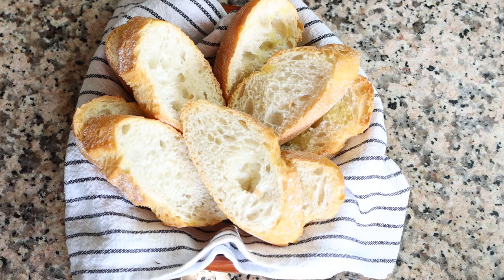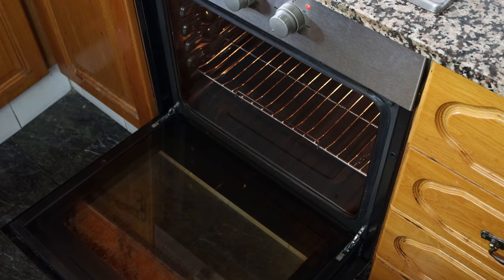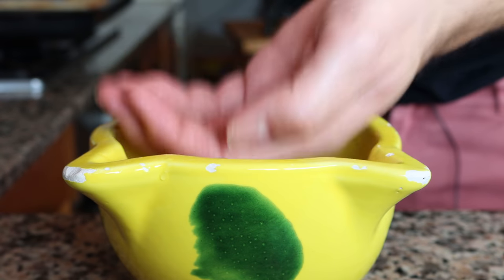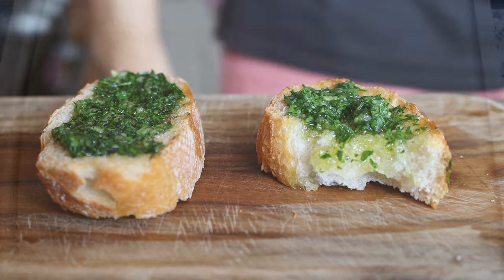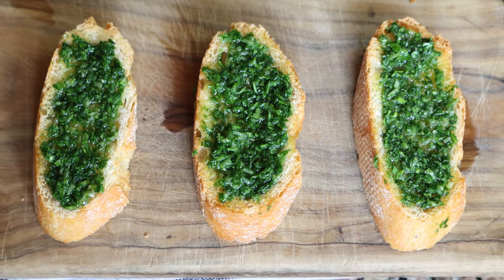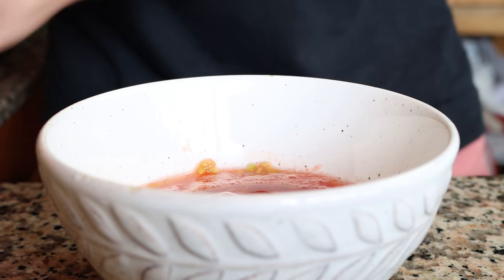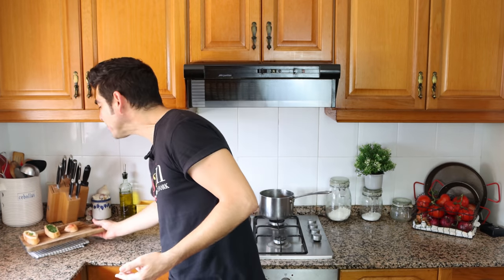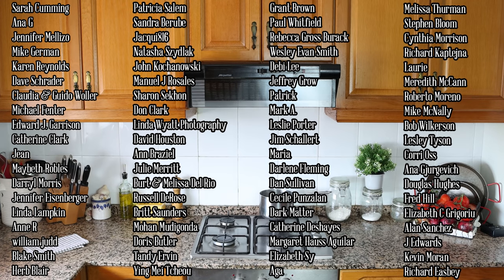3 Simple Sauces to Jazz up an Ordinary Baguette | Easy & Delicious Recipes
EPISODE 623 - How to Make 3 Simple Sauces to Jazz up an Ordinary Baguette | Easy & Delicious Recipes

MY NONSTICK FRY PAN:

MICROPHONE I USE:

CAMERA I USE:

SWEET SMOKED SPANISH PAPRIKA:

MY CARBON STEEL PAELLA PAN:

MY ENAMELED PAELLA PAN:

SPANISH ROUND RICE I USE:

WOOD CUTTING BOARD:

MY FOOD PROCESSOR:

MORTAR & PESTLE: